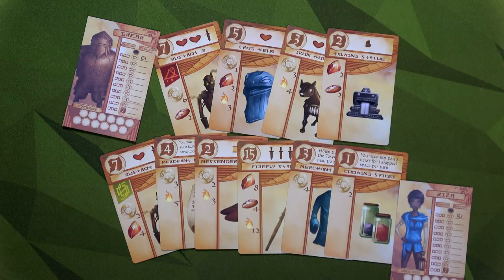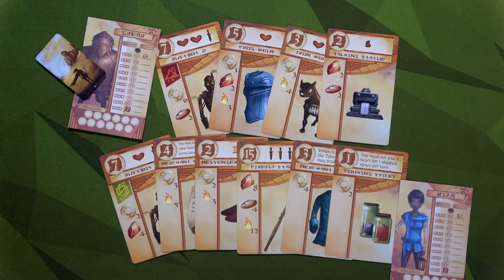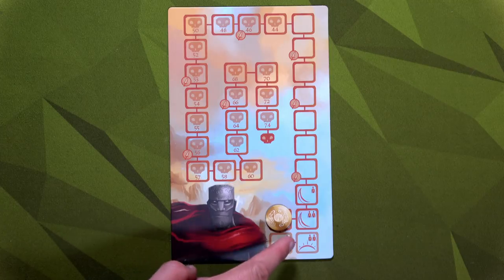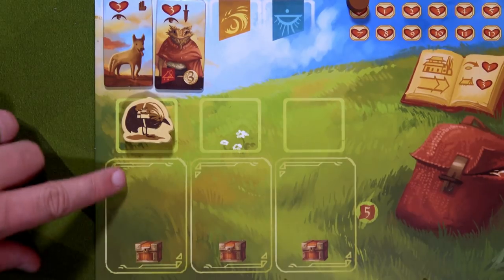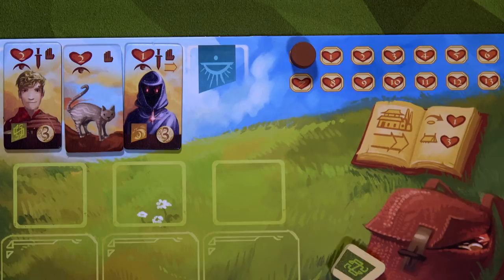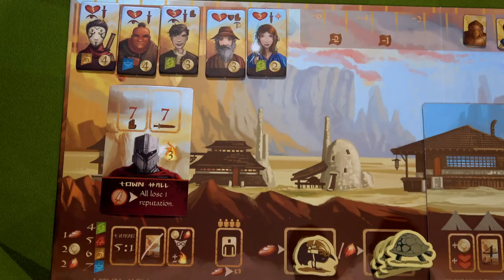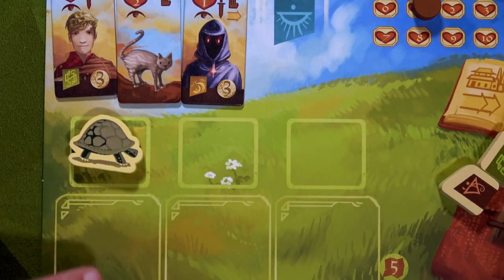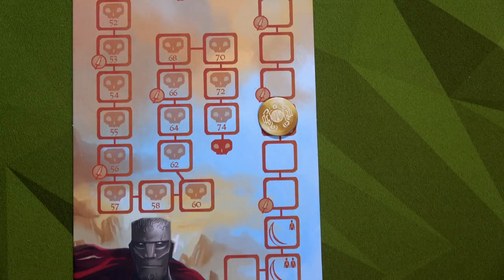Near And Far Amber Mines Co-op Playthrough Part 1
SPOILERS!!! For the Story if your care, watch at your own risk!

WHOHOO! Finally getting to this, man I love this game.

Round 1: 1:37
Round 2: 4:20
Round 3: 10:45
Round 4: 14:30
Round 5: 20:17
Round 6: 23:10

Join our Slack group and you can talk to us directly!